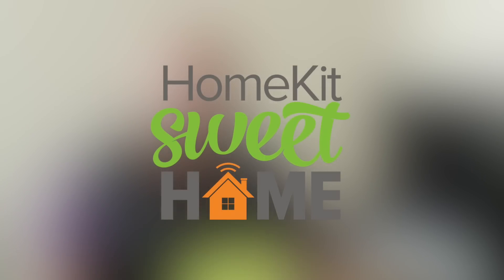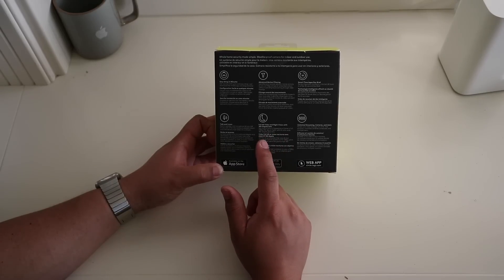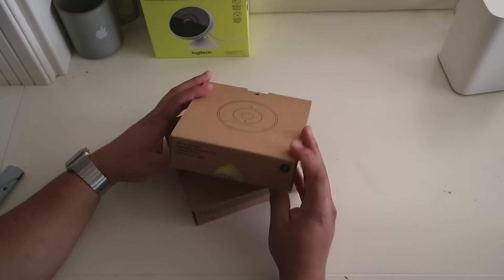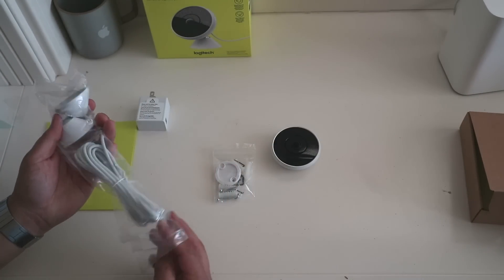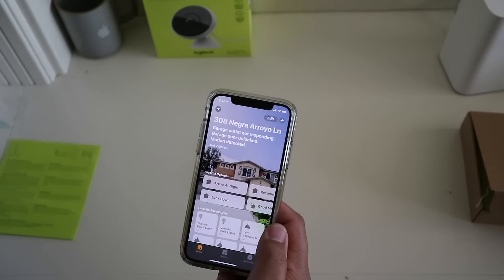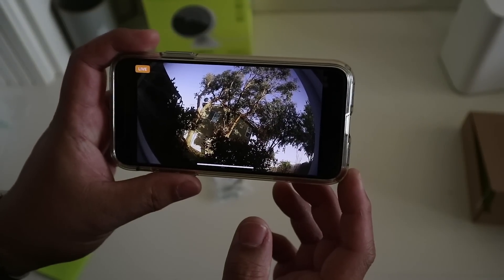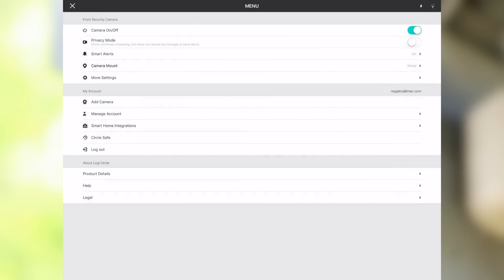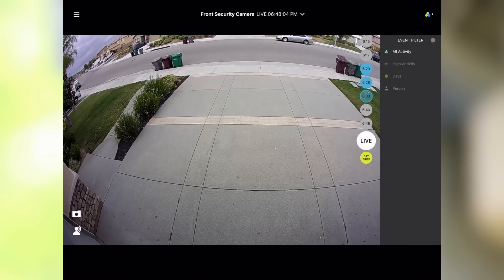Logitech Circle 2, Security Camera with Flawed HomeKit Execution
In this video we take a look at the Logitech Circle 2 indoor/outdoor security camera. We unbox, run through set-up and take a look at the native app and, of course, HomeKit integration. How does it stack up against the Omna 180 CAM HD that I looked at in the previous video? I run into some problems with this camera under HomeKit. Is this security camera worthy of the HomeKit badge?

Logitech Circle 2 (wired)

Other HomeKit compatible cameras:

Omna 180 CAM HD

Netatmo Presence